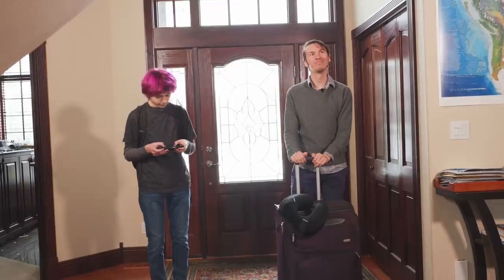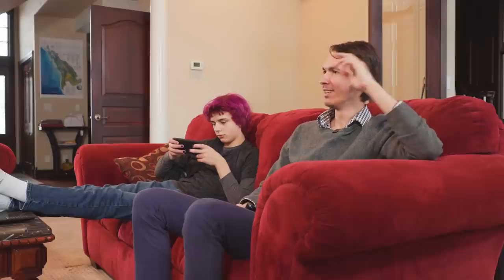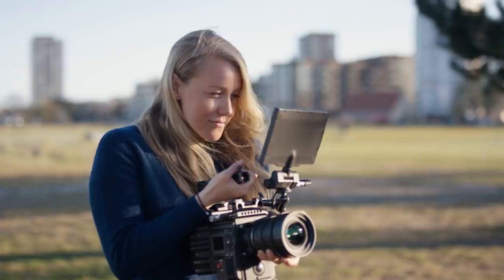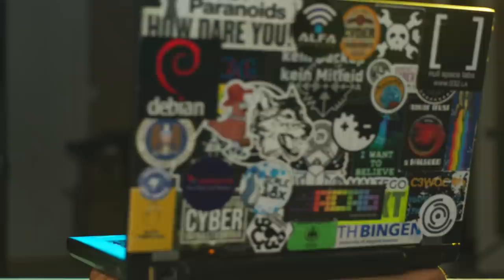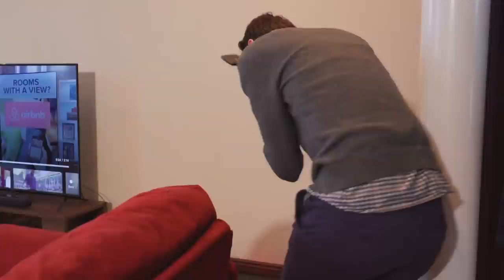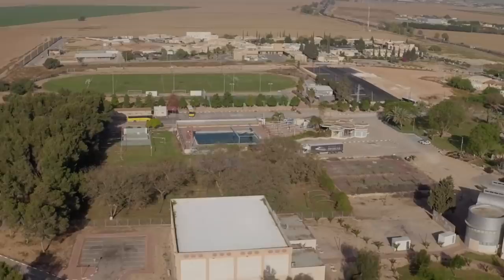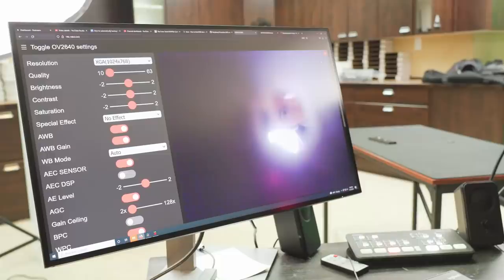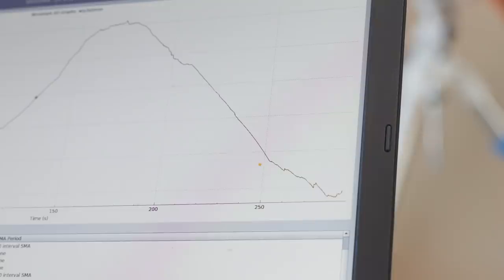Can Wireshark Spot Hidden Cameras For Free?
Hak5 -- Cyber Security Education, Inspiration, News & Community since 2005:

Hidden cameras have been found in Airbnbs, hotels, and even homes for years. In this video, we’ll test whether Wireshark or a "spy device detector" off Amazon is the fastest and most reliable way to find these spy cameras.